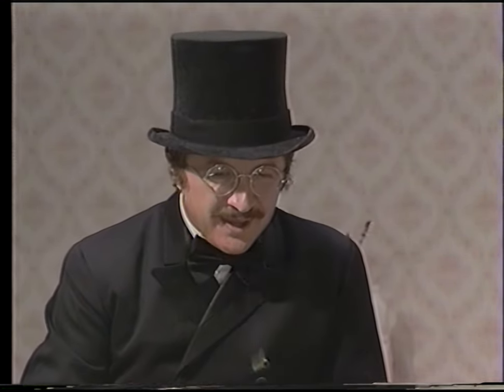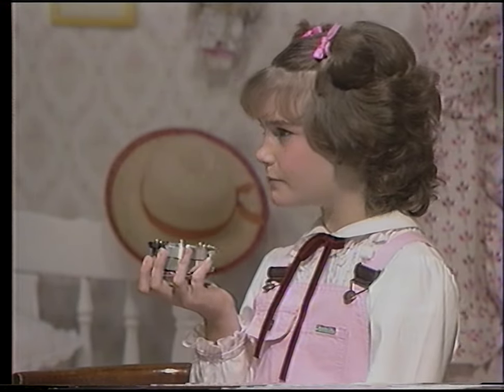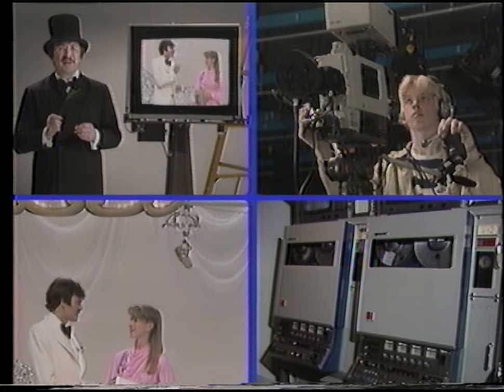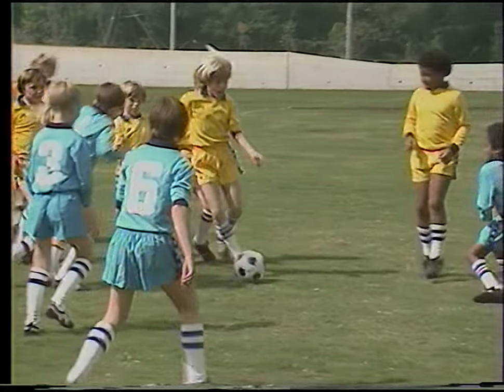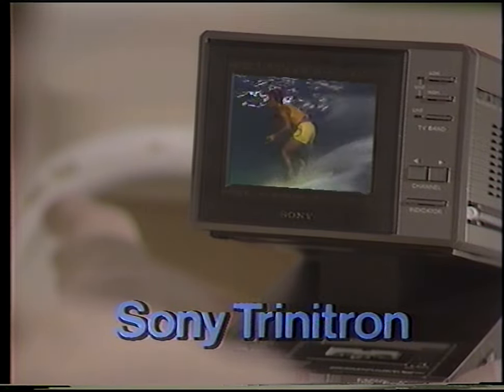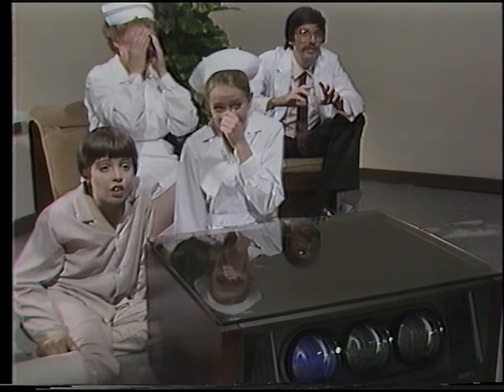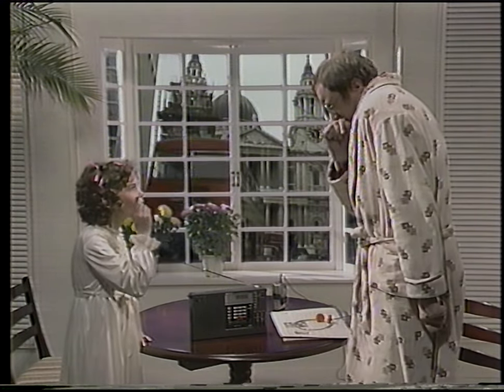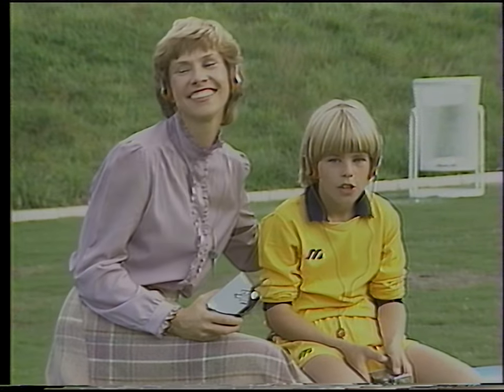Viva Sonyland! (1982 HQ 60FPS Sony Betamax Demonstration Video Tape)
This is "Viva Sonyland" , a special 1982 promotional tape given away by Sony with the purchase of a Sony Betamax deck and used to demonstrate the features of the Sony Betamax video tape system along with advertising other Sony products.

"Viva Sonyland!" tells the story of a young girl who's parents just got a Sony Betamax system. Suddenly, a European-ish magician appears in her room and takes her on adventures through "Sonyland" to show her how "Beta is better," how the Betamax system works, Sony's factory, and other items that Sony was offering at the time.

Enjoy this pseudo-educational and very weird demonstration tape!

Fun facts: The drum size is not why Betamax can make better images, Carol does not have any children, Mr. Magician does not look like Superman, and I'm pretty sure Sonyland is not safe for children.

xxxxxxxxxxxxxxxxxxxxxxxxxxxxxxxxxxxxxxxxxxxx

This was played back using a mechanically and electrically restored Sony EDV-9000 ED Beta player.

xxxxxxxxxxxxxxxxxxxxxxxxxxxxxxxxxxxxxxxxxxxx

If you want to follow me for updates or want to help me afford the meds required to repress Mr. Magician's haunting laugh, please click the following